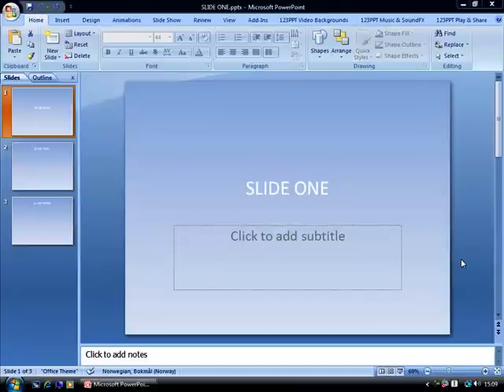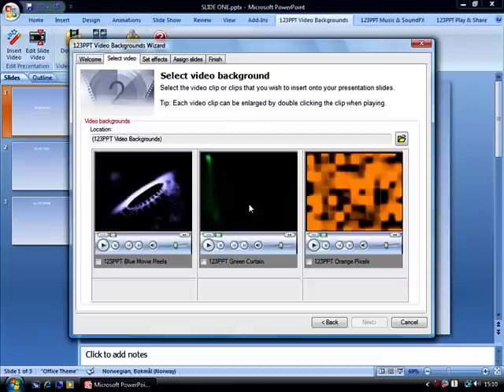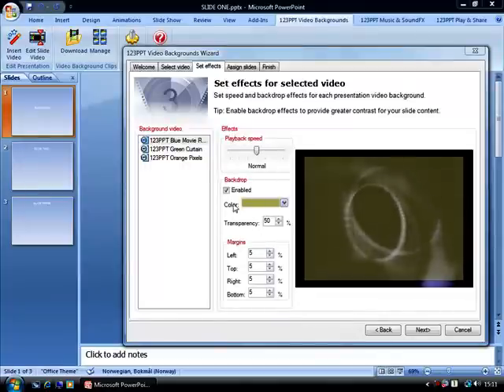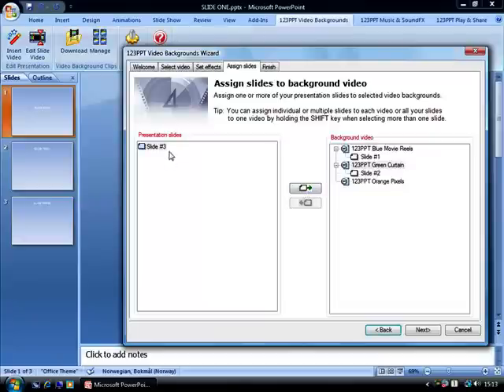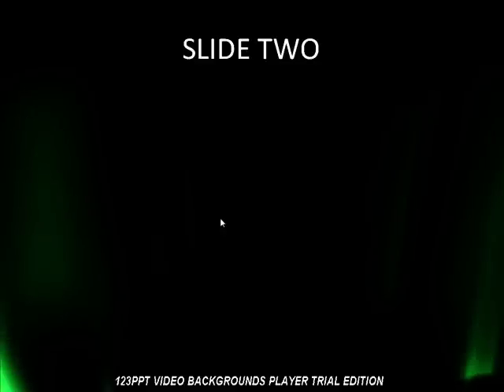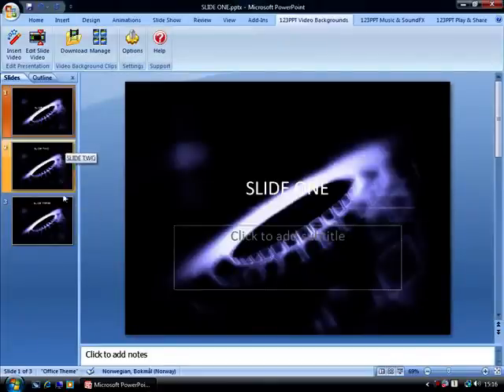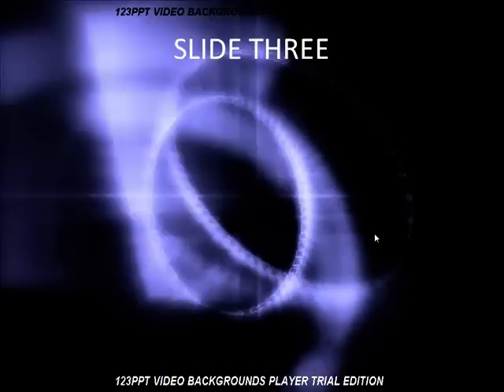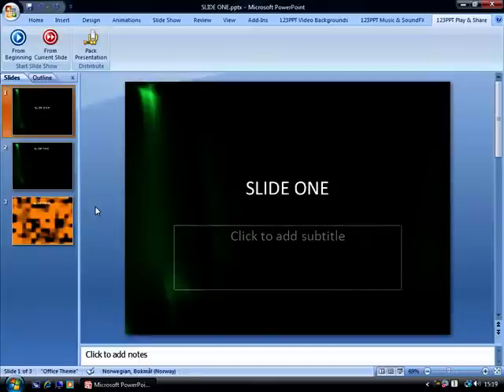video backgrounds in powerpoint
Second tutorial on inserting video backgrounds in PowerPoint using the 123PPT Video Backgrounds Studio from 123PPT.com. This tutorial shows how to insert multiple video backgrounds into multiple PowerPoint slides.